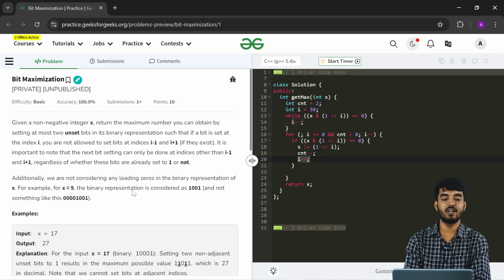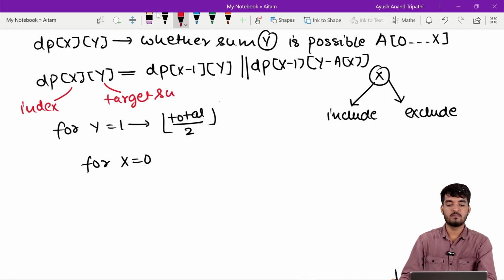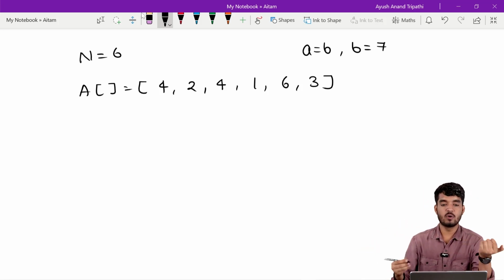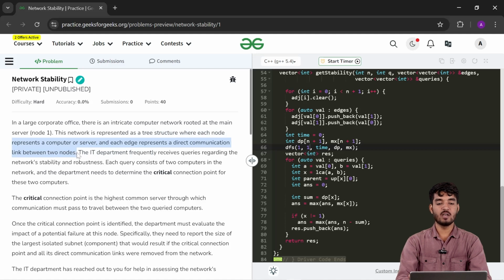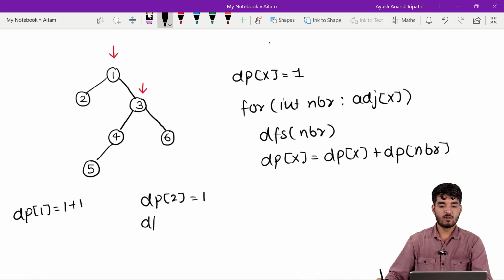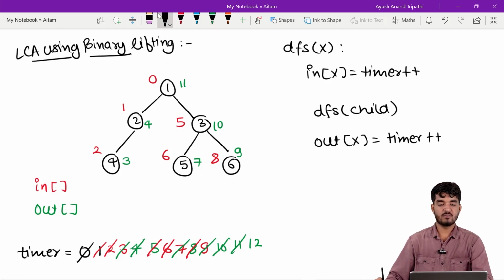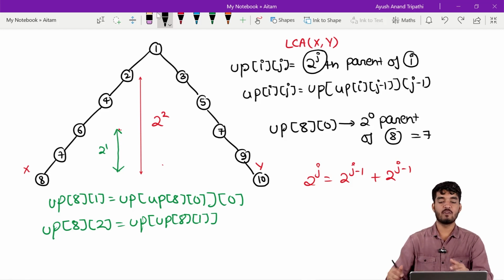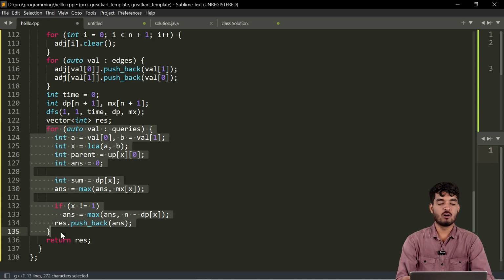GFG Weekly Coding Contest - 167 Post Analysis | GeeksforGeeks Practice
Join us for a post-contest analysis with Ayush Tripathi where we will be discussing the problems from the GFG Weekly Coding Contest - 167. In this session, Ayush will be sharing his approach to solving problems and providing valuable insights on how to approach similar problems in the future.